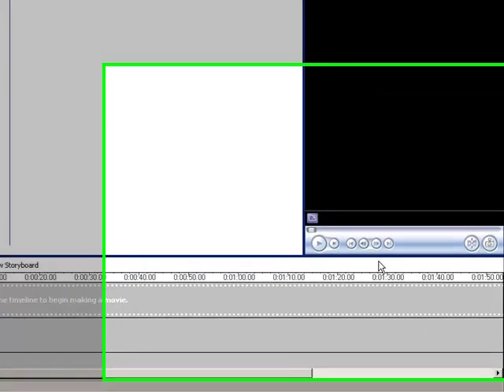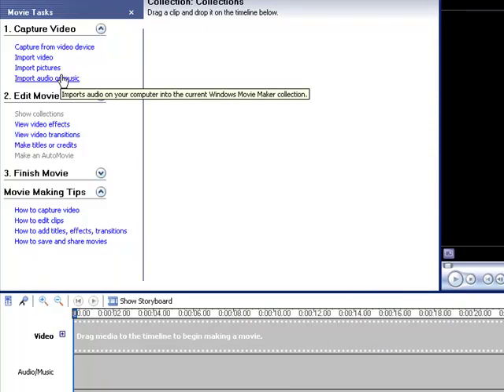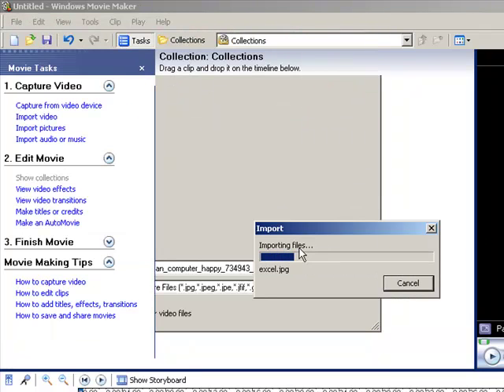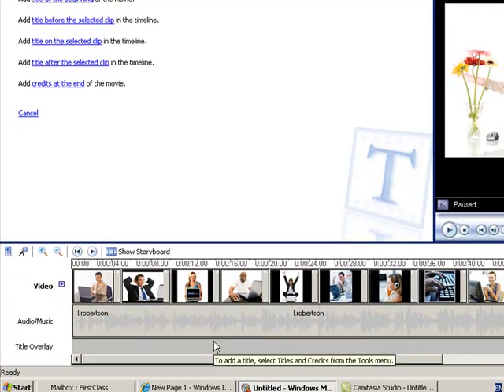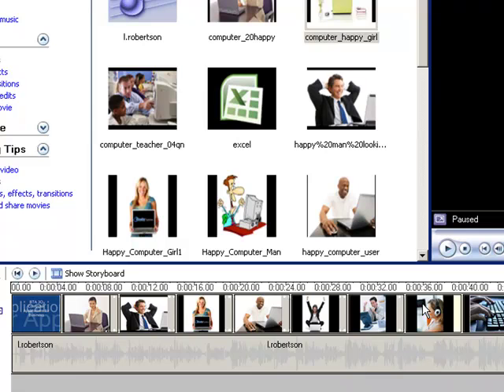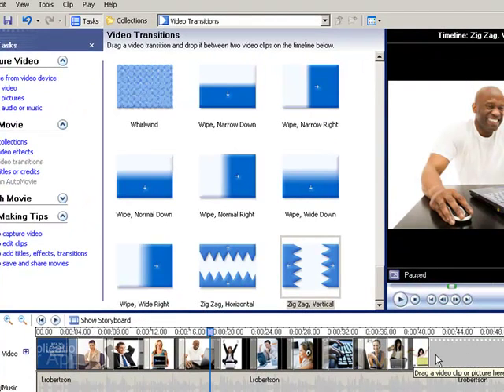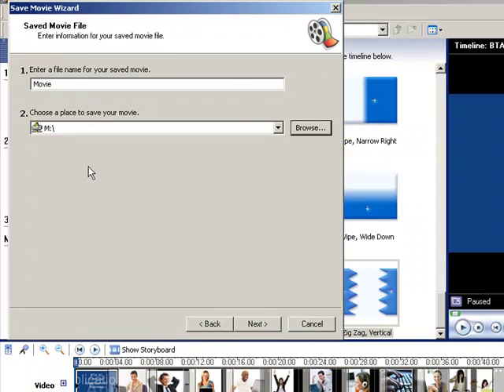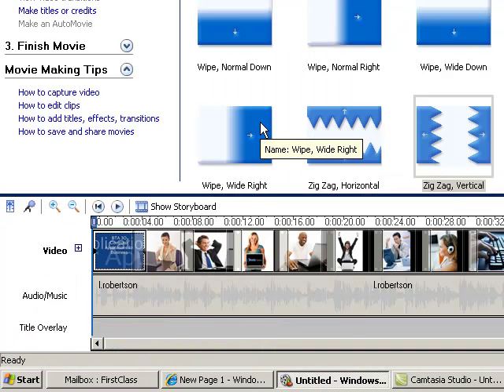Microsoft MovieMaker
How to use picture and audio files to create movies using Microsoft MovieMaker